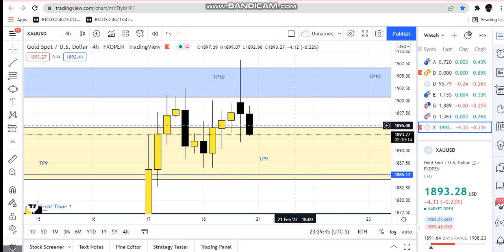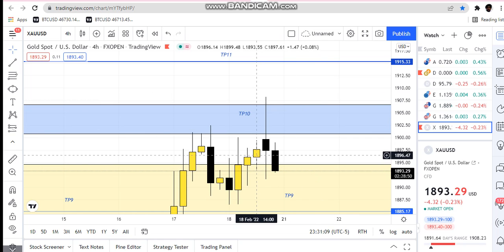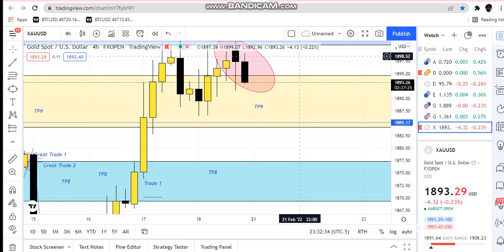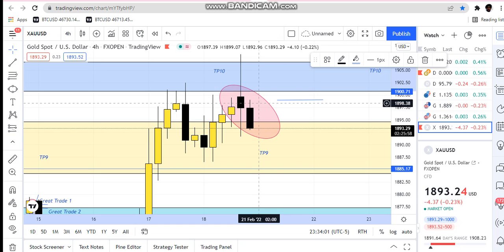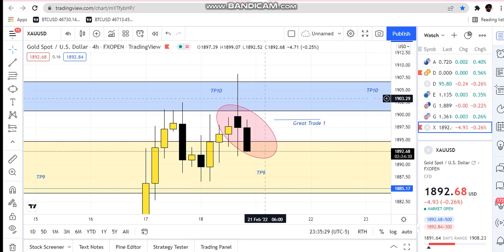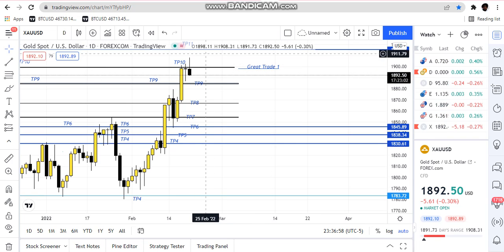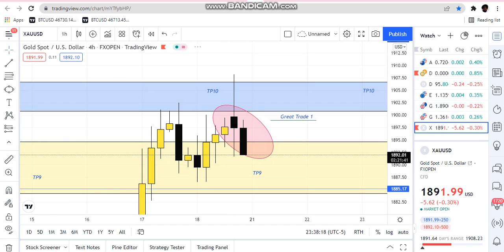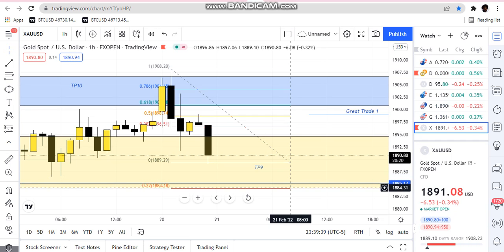Psychology 101 Forex Understanding Entries Gold (XAU/USD) Is Now In A Downtrend Finally 💂💵💵💵💵💵💵💵💵💵💵💯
(Take Profit)
(Take Profit)
(Key Levels) 🔑
(Take Profit)
(Take Profit)
(Key Levels) 🔑